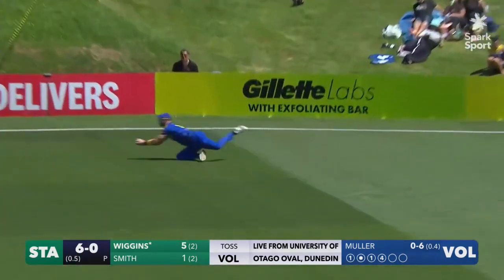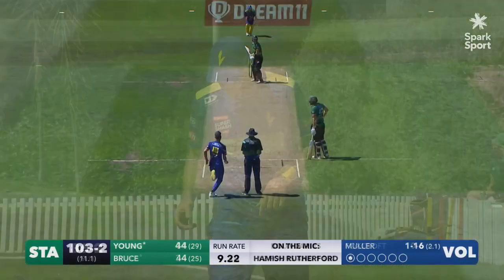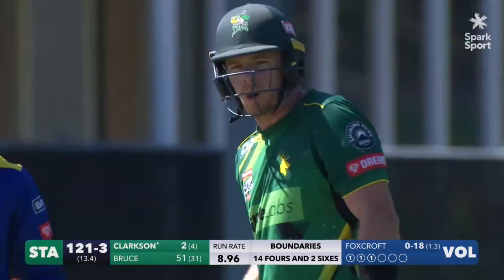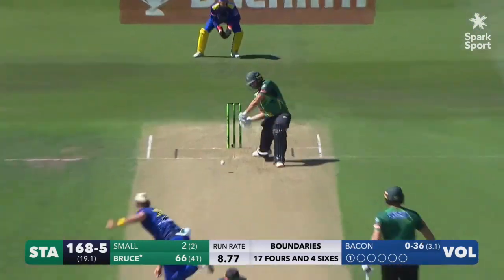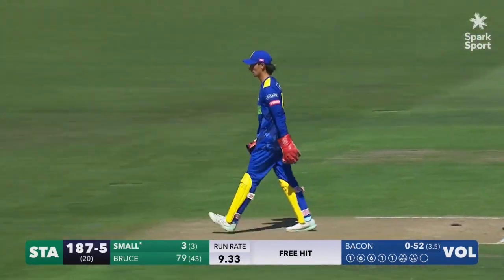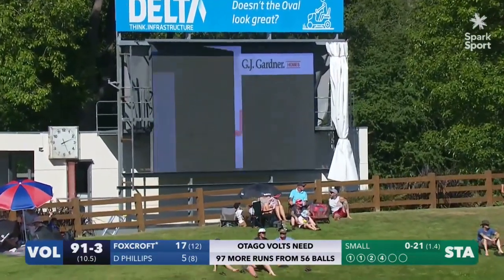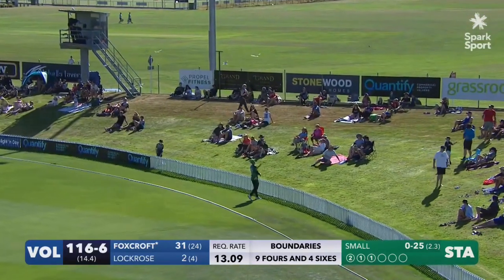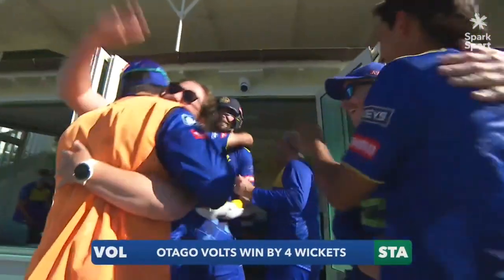Final-over heroics! Volts v Stags | SHORT HIGHLIGHTS | Dream11 Super Smash | Otago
Watch the short Match Highlights from the men's Dream11 Super Smash match between the hosts Otago Volts and the Central Stags.

PLEASE NOTE – These highlights are generated to a fixed duration by an automated editing programme and are in line with NZC’s media rights relationships around the world. Highlights from this match with longer durations will be posted at a later date.